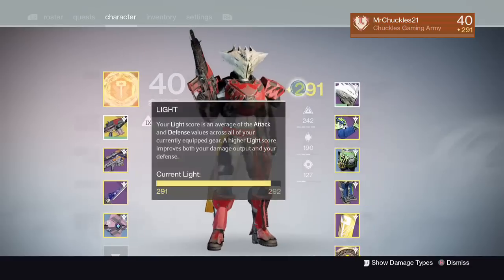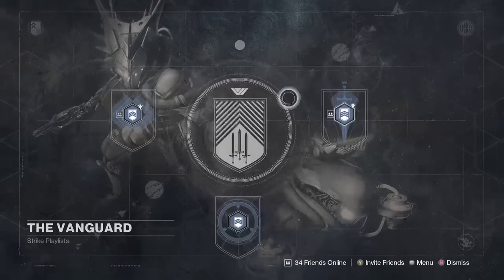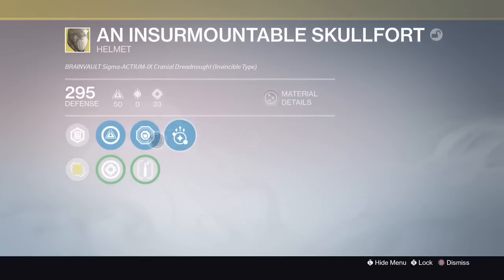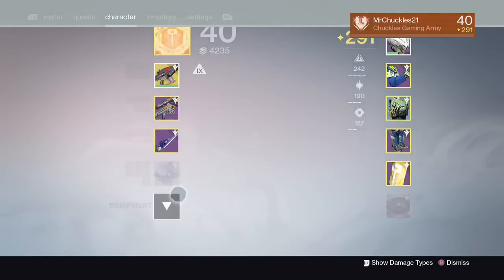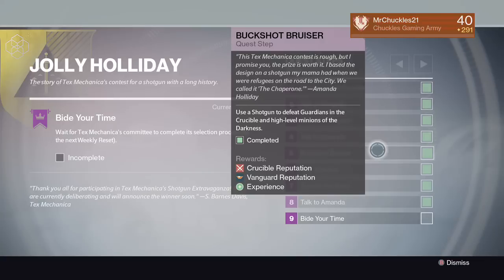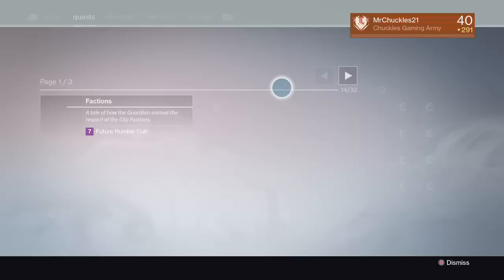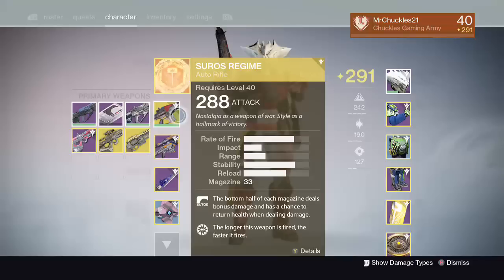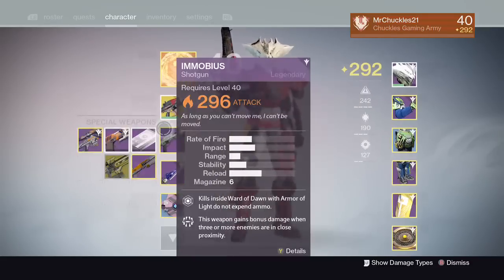High light fast! Exotic Quests & Weekly crucible bounties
Hey what's going on everyone! In this video I cover how to achieve high light. I also cover some exotic quests. I talk about how to do some of the steps. I also cover the weekly crucible bounties. Again sorry about the lack of uploads. Here's a link to the video where ms.watts goes in depth about the weekly crucible bounties